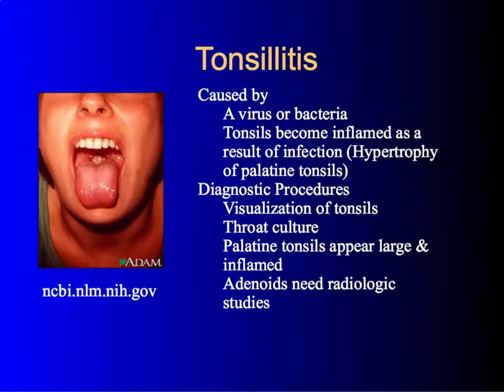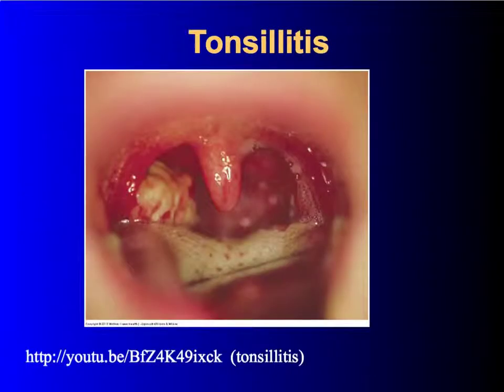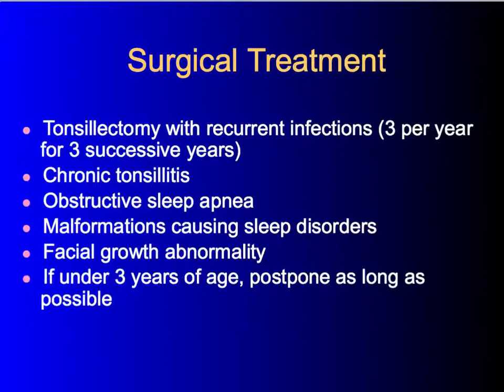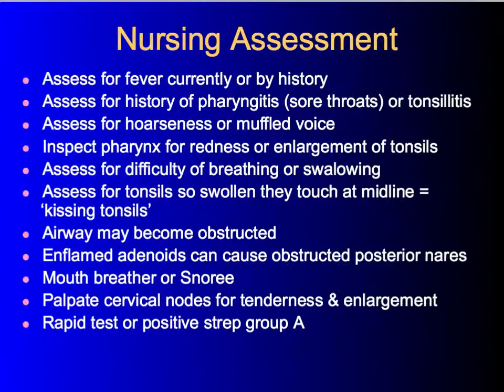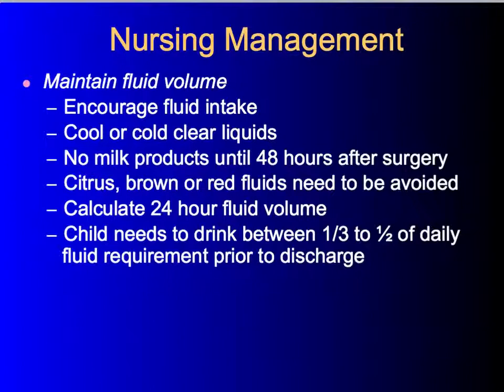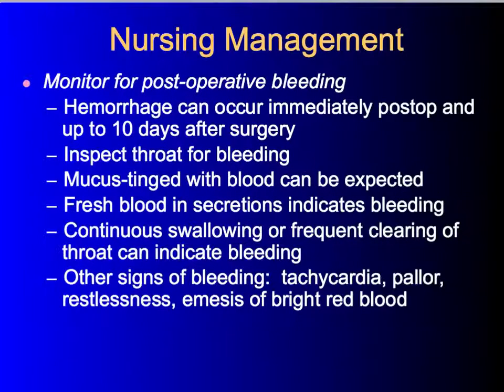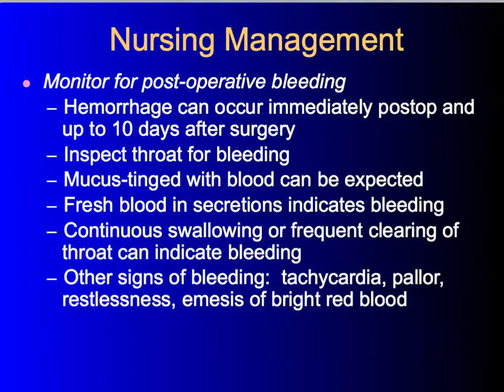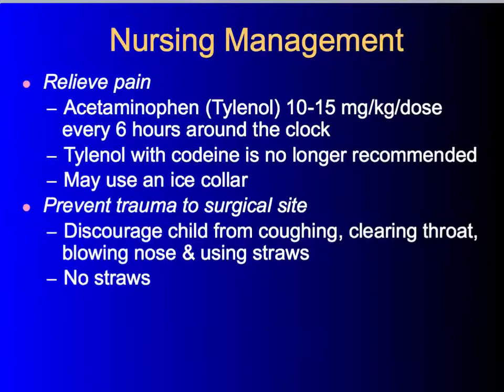Made with Explain Everything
Tonsillitis, part III OF PRE CLASS ASSIGNMENT